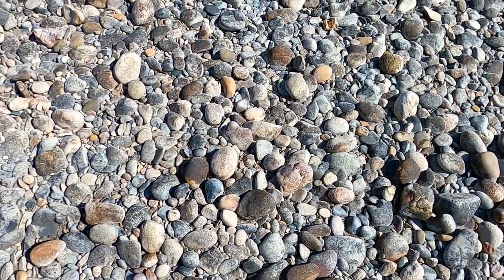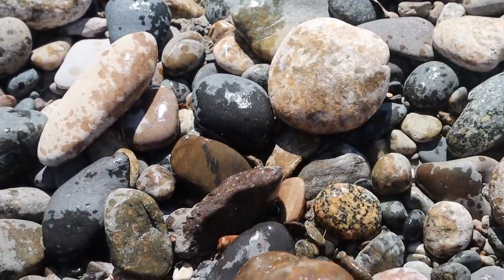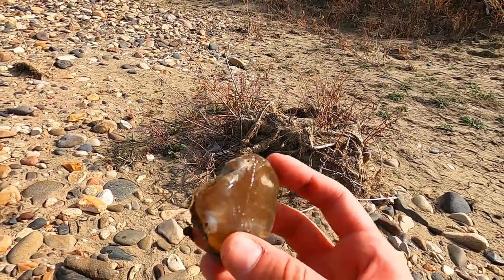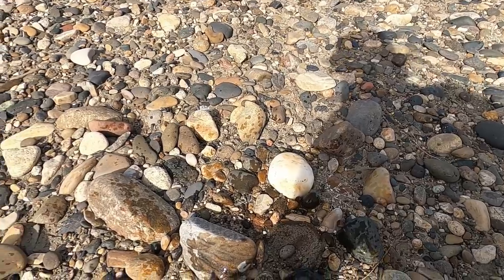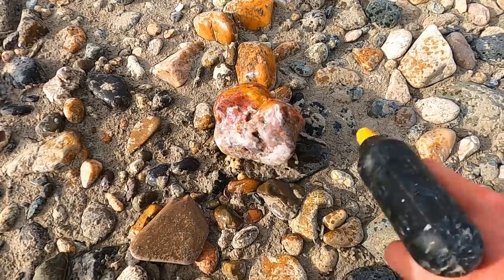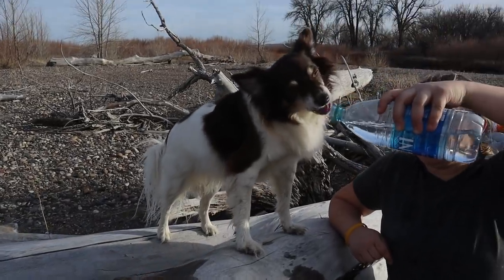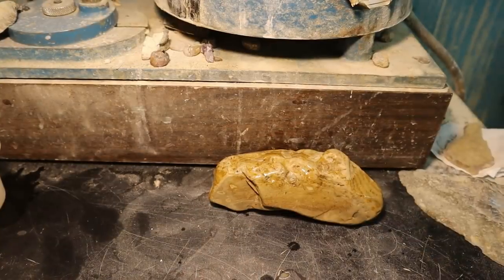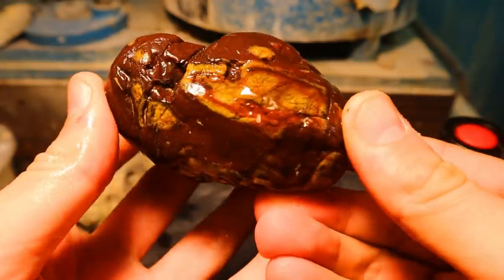This Spot has it ALL! Rockhounding for Moss Agates, Jasper, Agatized Wood, & Fossils in Montana!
In this one, we head out to one of my favorite spots to enjoy one unbelievably beautiful day! Almost 80 degree weather is an anomaly in March in Montana so even if we found nothing, it would still be a great day, but we were pleasantly surprised to come away with a little bit of everything! Beautiful Montana Moss Agates, rainbow colored jaspers, petrified and agatized wood, pearl mussels, coral fossils, and fantastic Baculites all in one day!!! It was amazing! After we get back to the shop we get everything cleaned up and get some good closeups on our favorite finds! I hope you all enjoy this one, and look forward to some awesome Florida rock and fossil hunts coming very soon!

Hope to see you at the Billings Gem and Mineral show at the Albedo Shrine on Broadwater on April 30th and May 1st! It's going to be a lot of fun!

Well check out this playlist filled with all of my channel's highlight moments including hunts, projects, and other shenanigans!:

Looking for some other fantastic rockhounding and fossil hunting channels to watch? Well check out any of these phenomenal channels for more treasure hunting content!